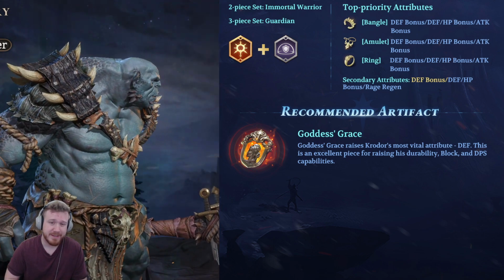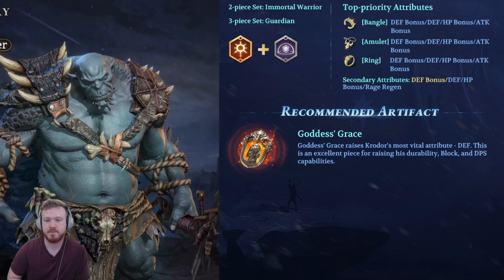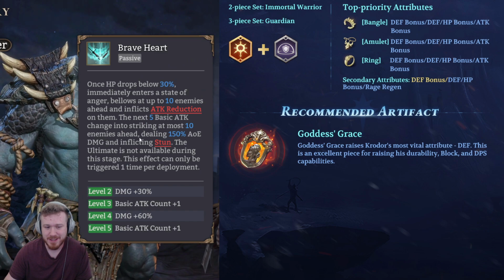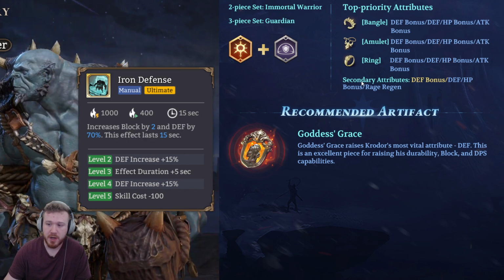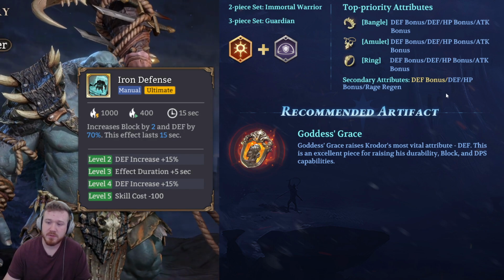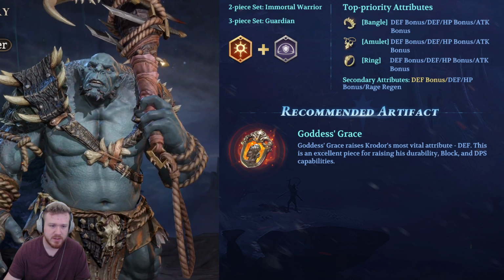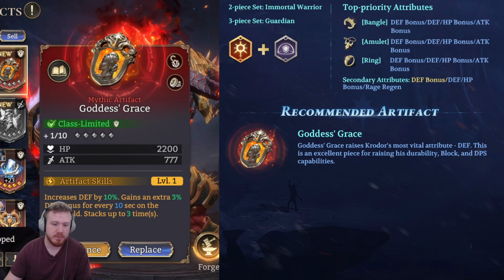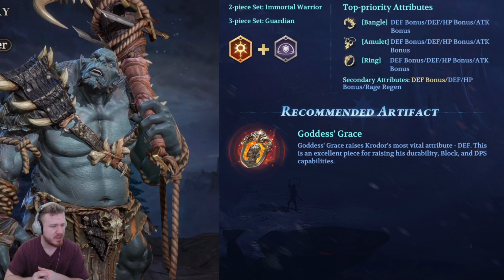THIS GUY SMASHES | Krodor Gear Guide | Watcher of Realms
Hey guys, in this video we take a deeper look at Krodor and how to decide to gear him!